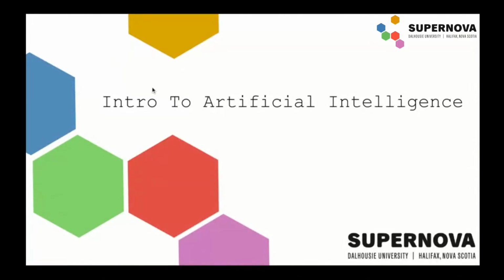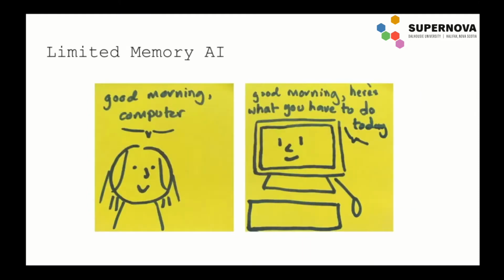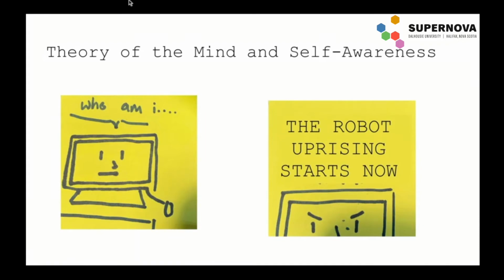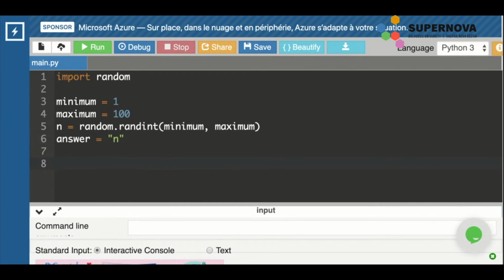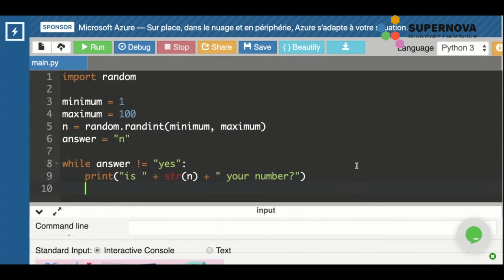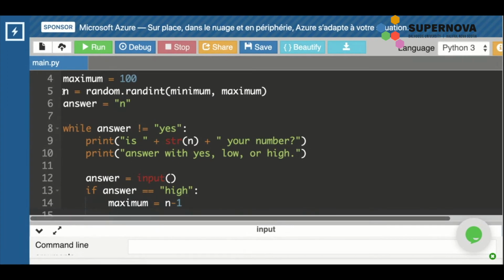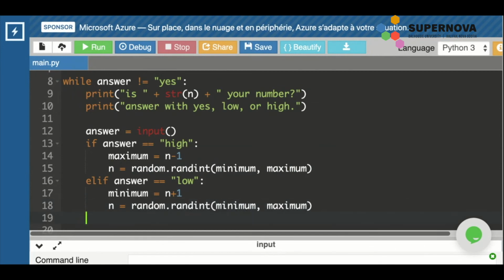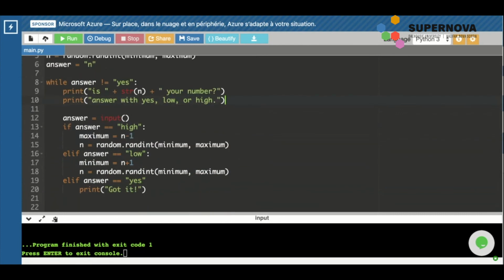Computer Science Webinar: Python + AI [Live Stream Recording]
Artificial Intelligence is all around us! In this video, we will discuss the basics of AI and create our own AI using Python.

To take part at home, you’ll need a Python IDE is one with no download required.

This video is part of our CS Online Programming Series.